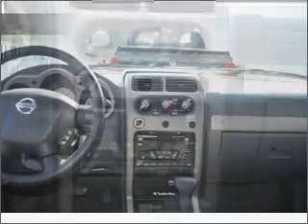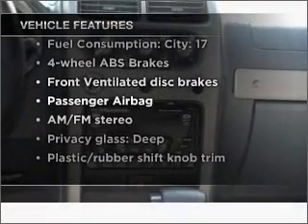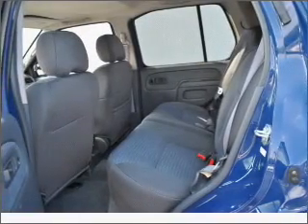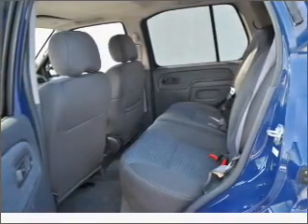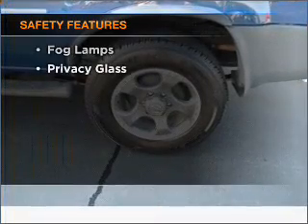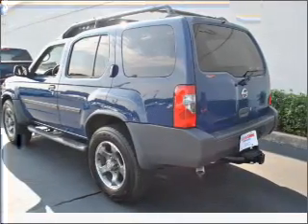2004 Nissan Xterra - Lawrenceville GA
Year: 2004
Make: Nissan
Model: Xterra
Trim: SE
Engine: 3.3 liter 6 cylinder 12 valve
Transmission: 4-Speed Automatic
Color: Blue
Mileage: 63971
Address:
2875 University Parkway
Lawrence